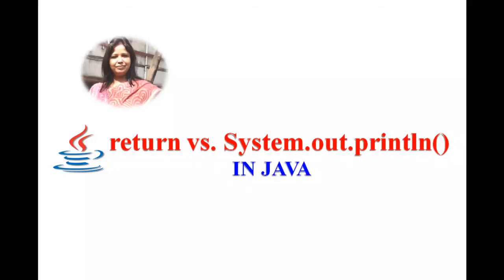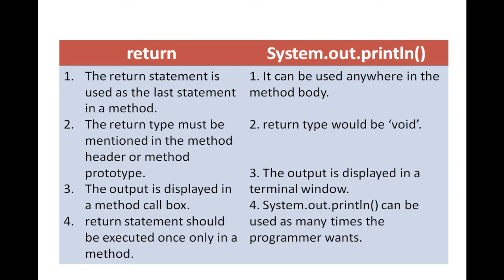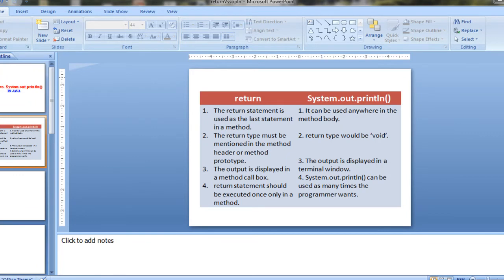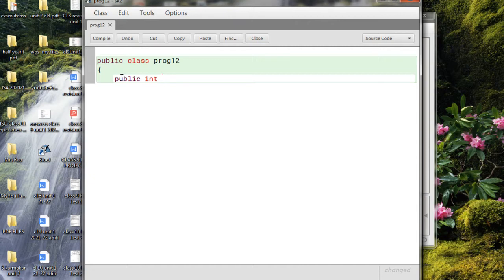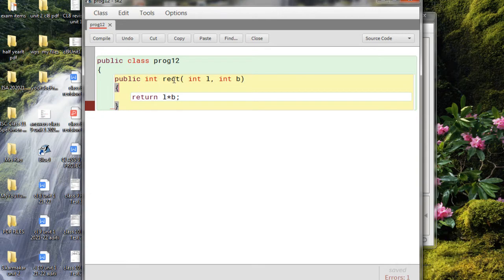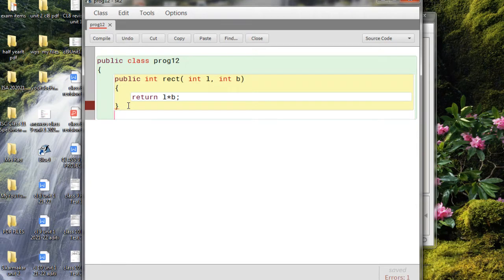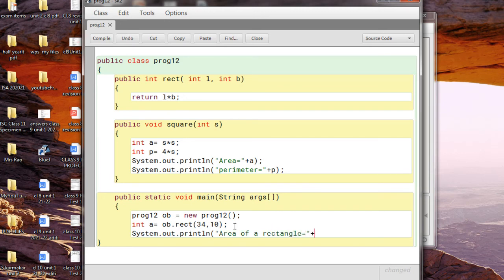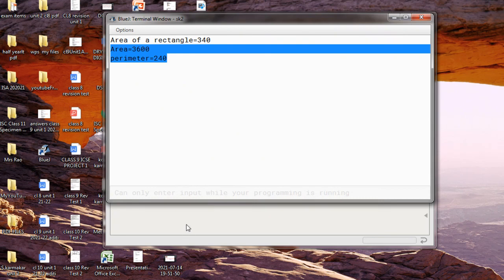return vs. System.out.println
differences between return and System.out.println